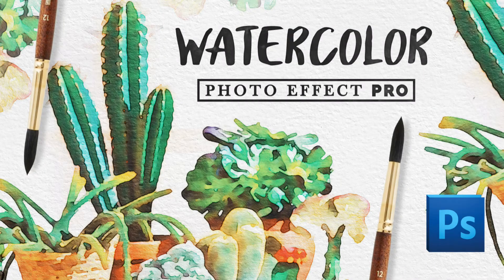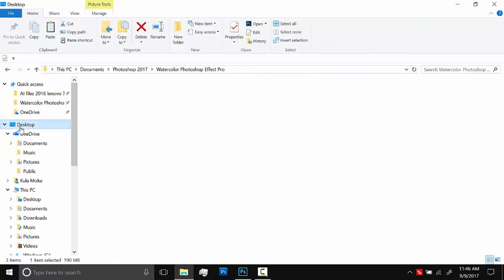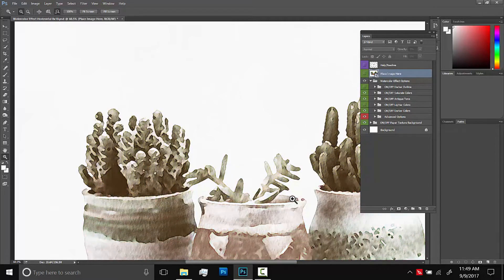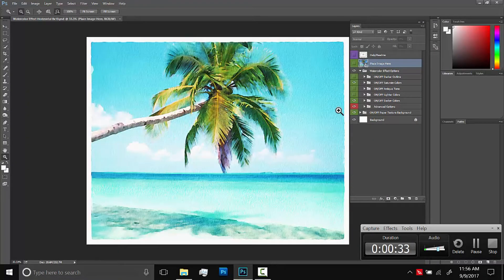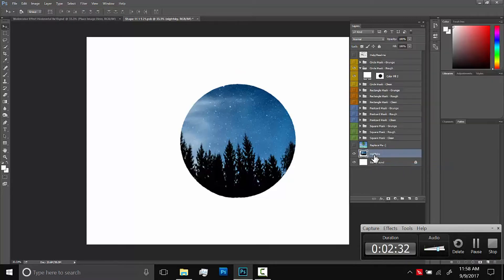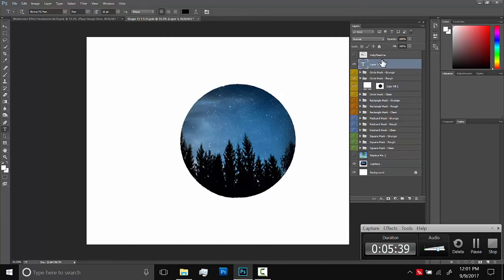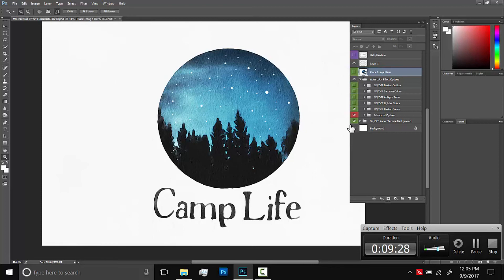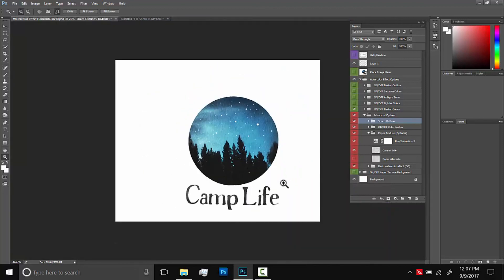Watercolor Effect in Photoshop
I made an addon for photoshop that turns photos into realistic watercolor paintings.